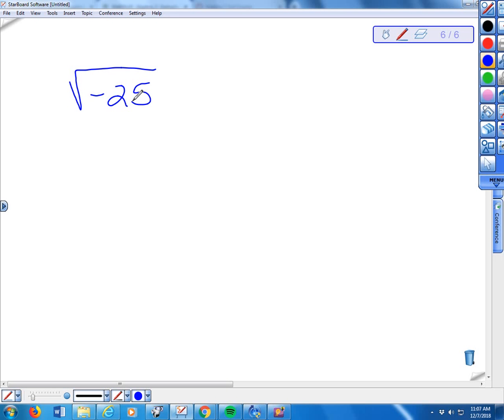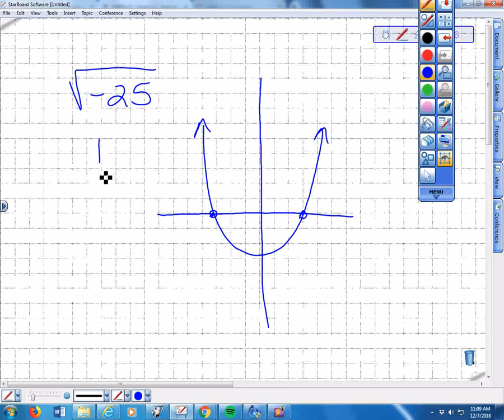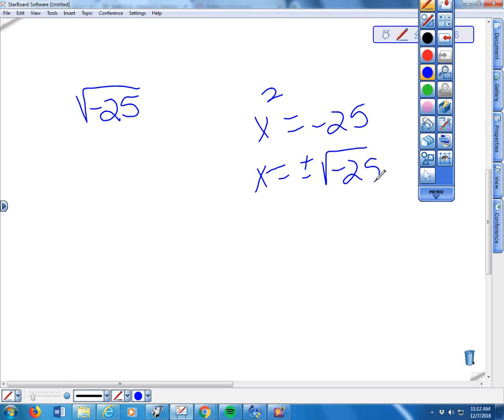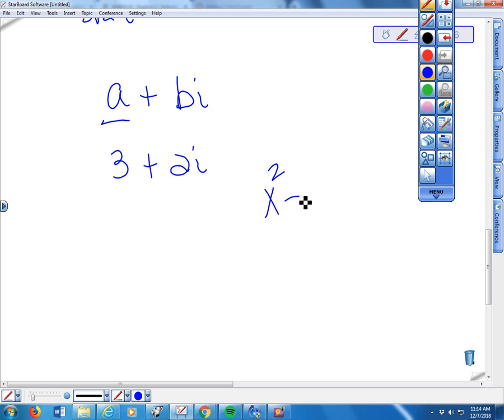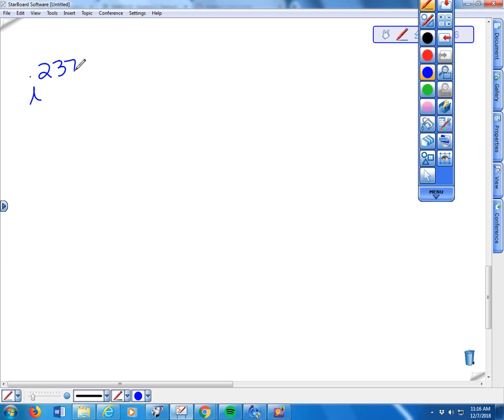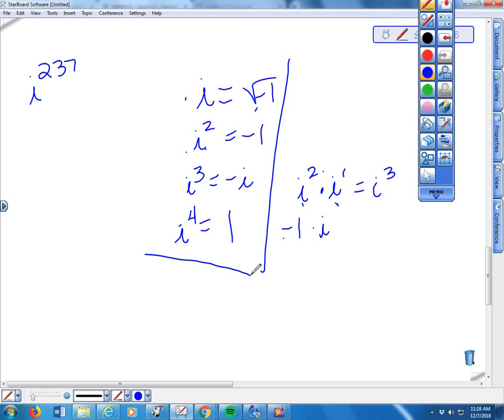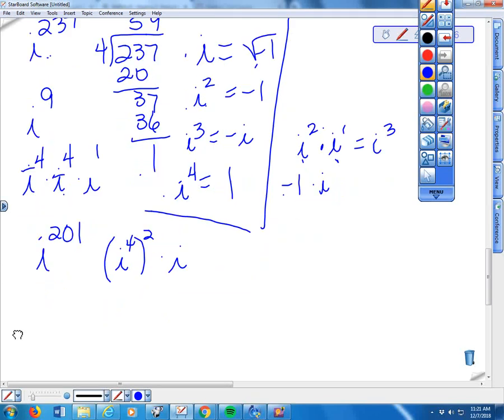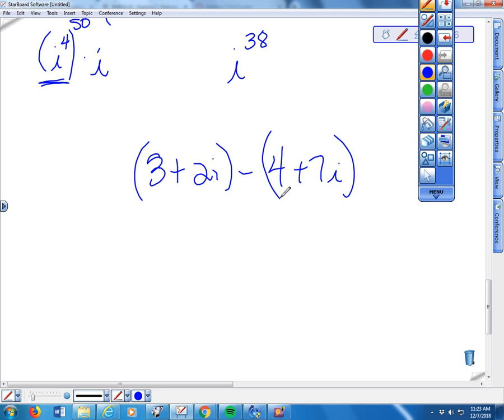Section 5 6